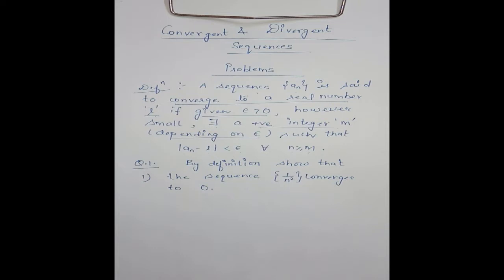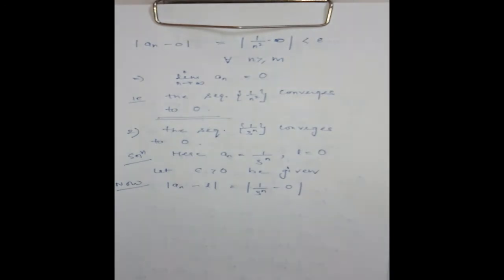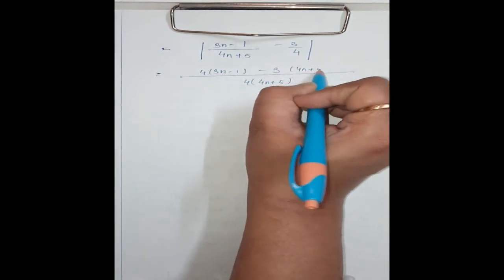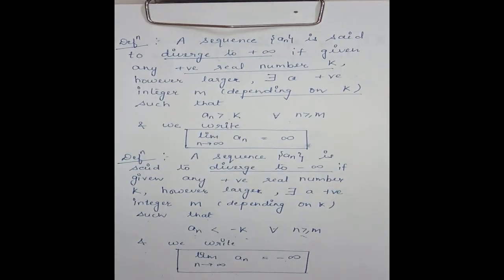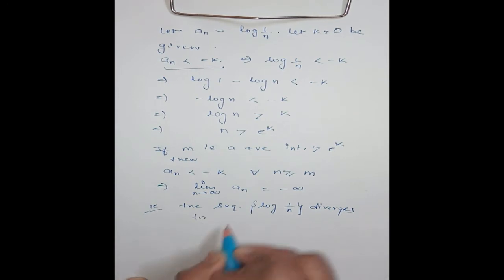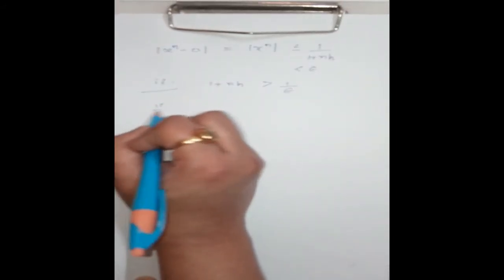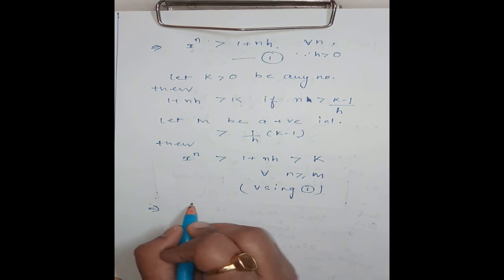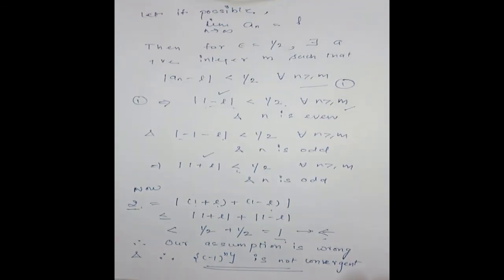Convergent and Divergent Sequences lecture -71